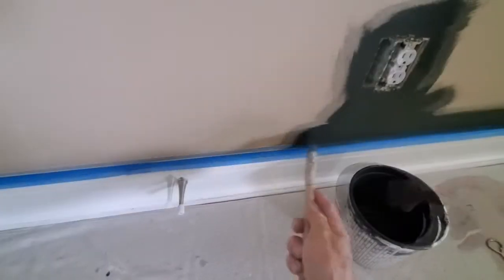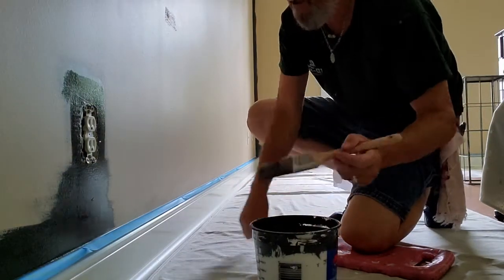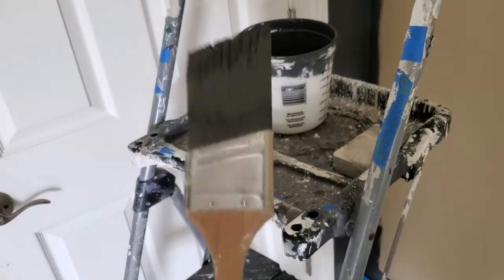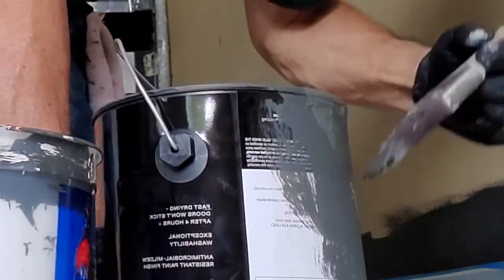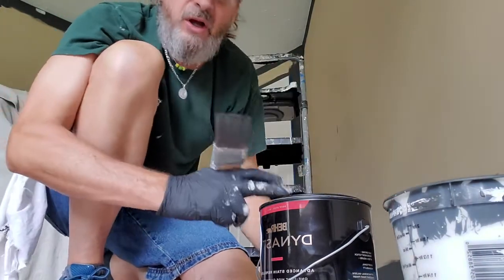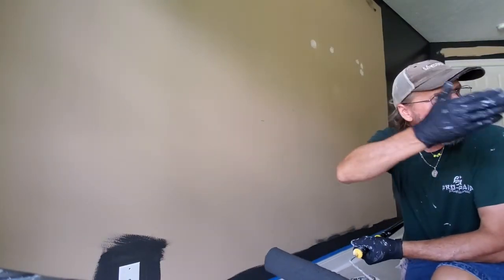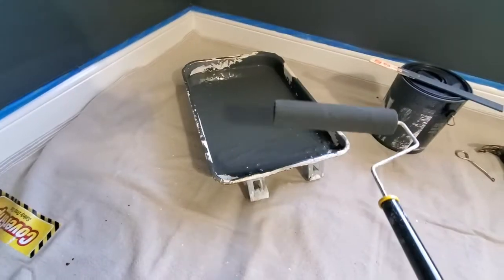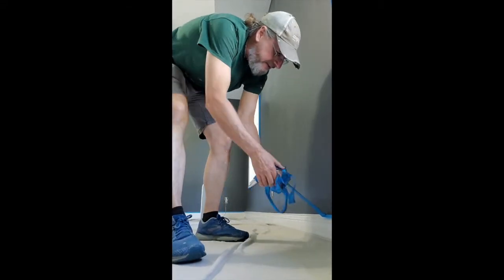How to DIY Paint! Top Professional Tips 4 YOU!!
Follow these easy tips and You will be painting away!